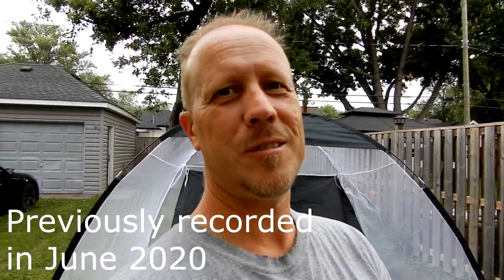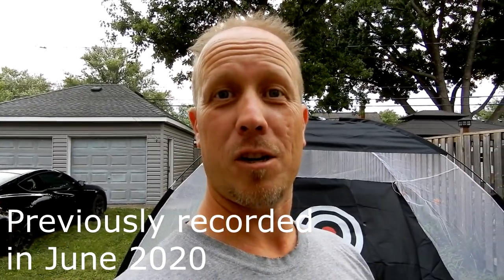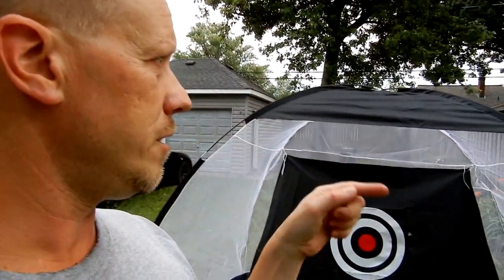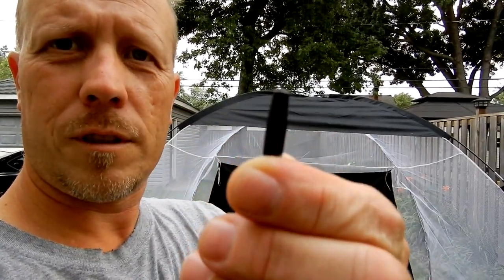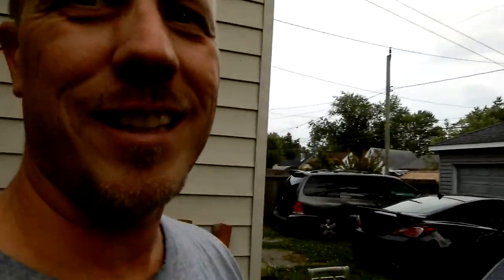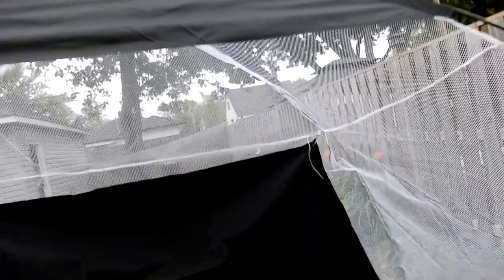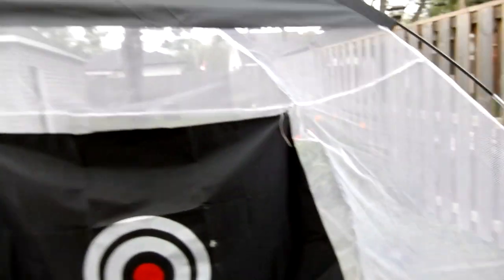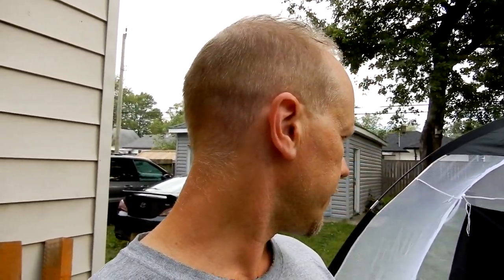My Golf Hitting Net Experience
I give you the good and the bad of this hitting net